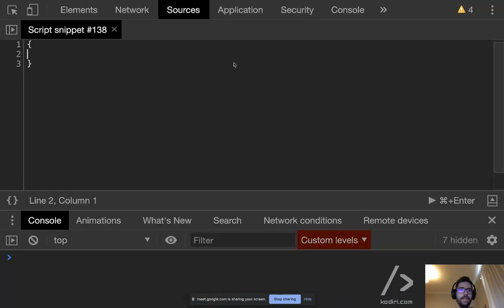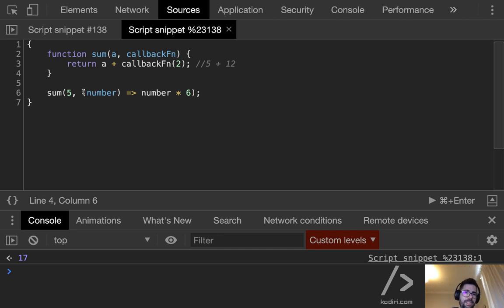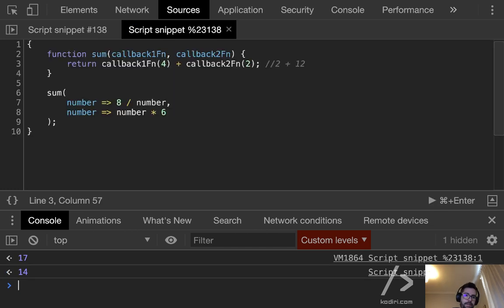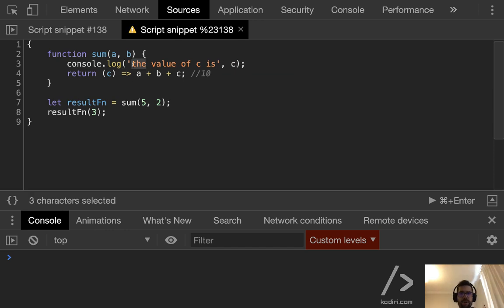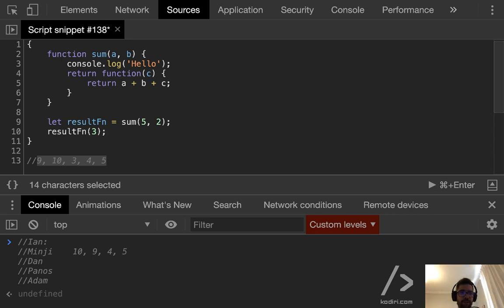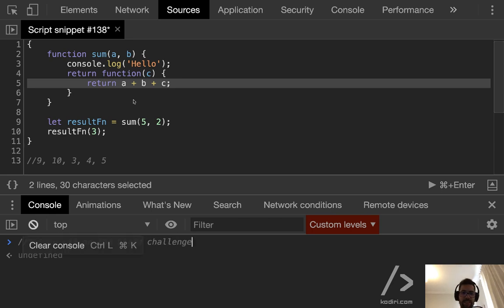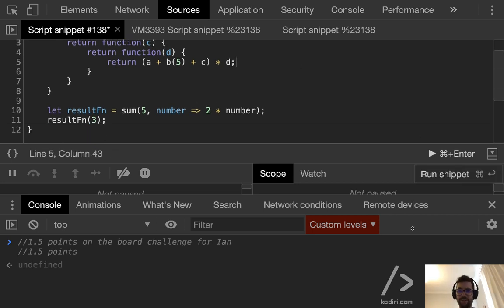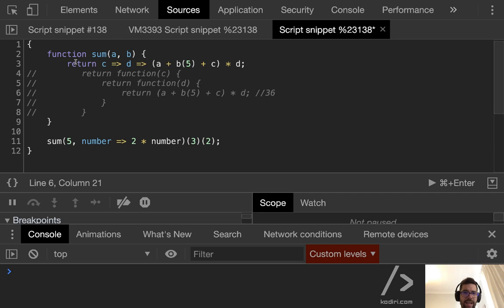JS workshop - Higher Order functions - 26-03-20